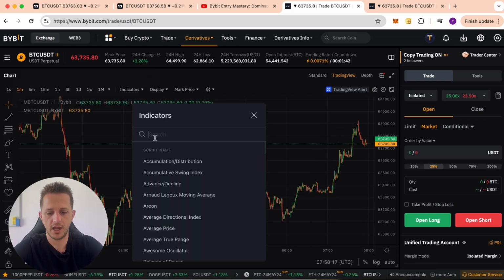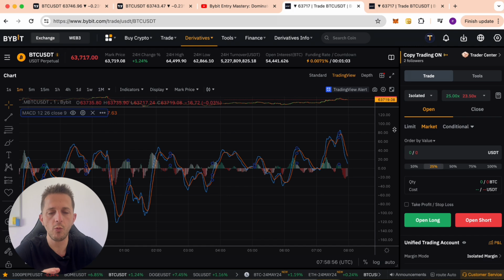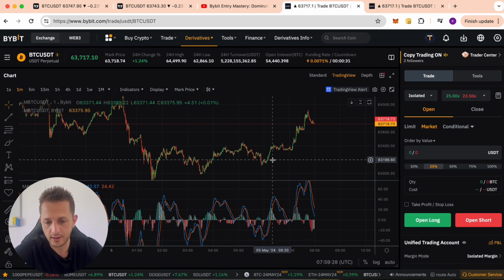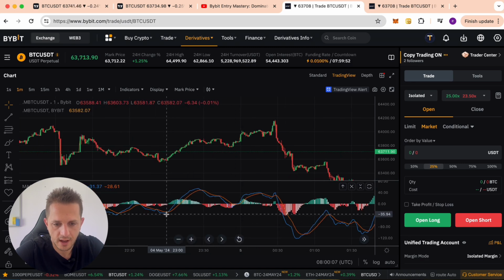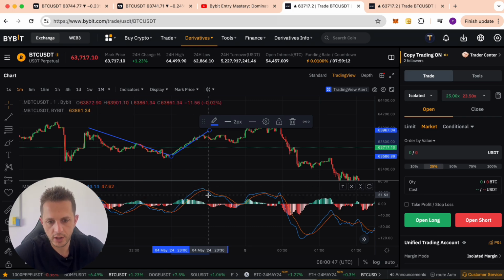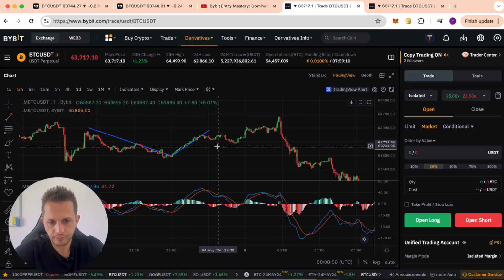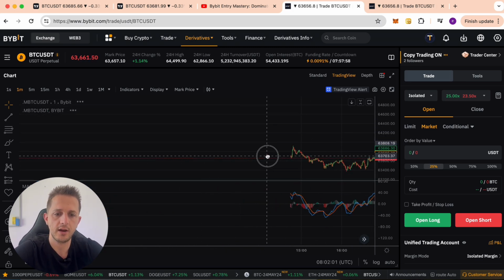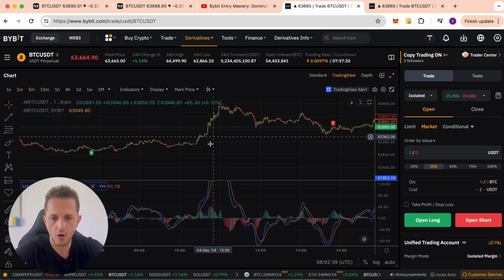How To Make $25 Per Minute on ByBit (FULL GUIDE 100X)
Discover how to earn $25 per minute on Bybit with this step-by-step guide to 100X trading. Master crypto strategies and maximize profits now!

👉 Get a $30,000 BONUS

👉 Get a $68.888 BONUS

👉 Get a $5,000 BONUS

💬 FOLLOW CRYPTO SNIPER 👇🏻